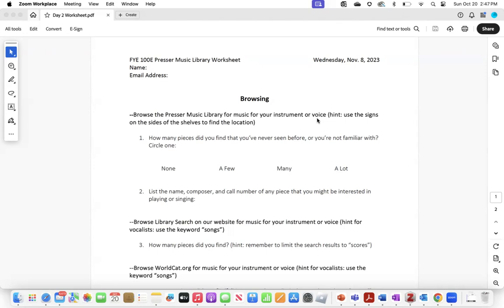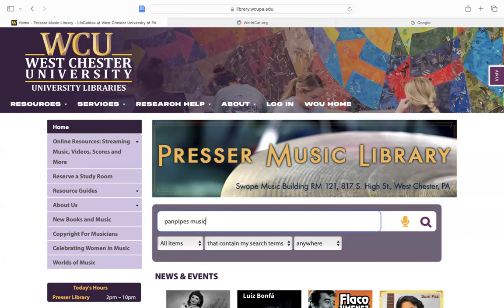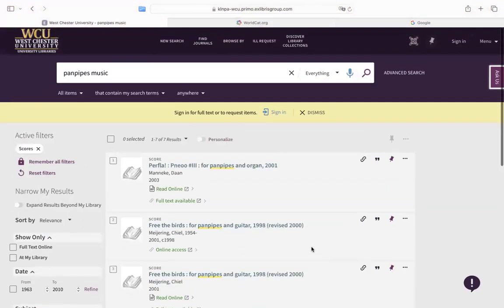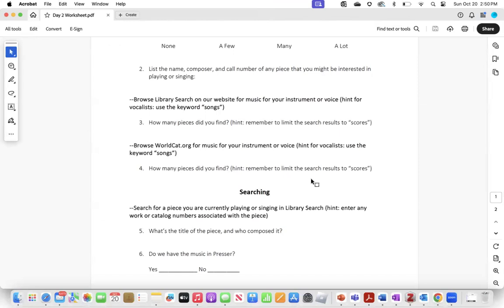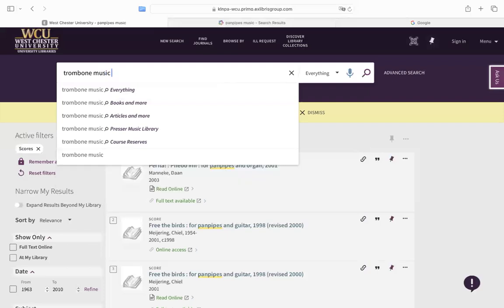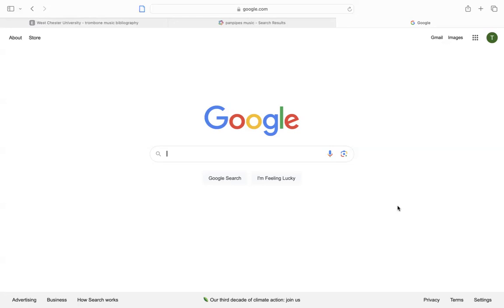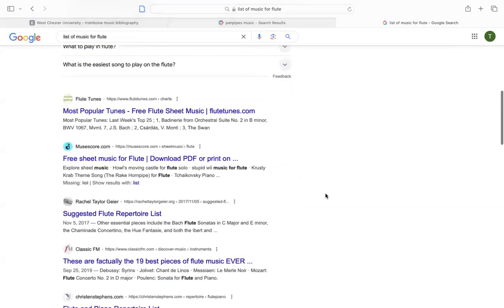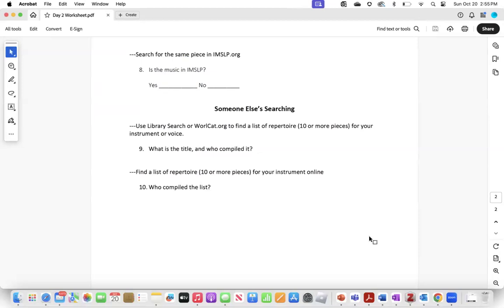FYE Day 2 Worksheet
Tips and examples for the worksheet